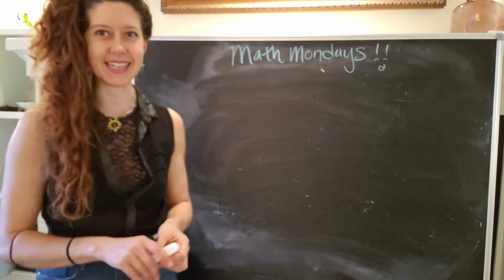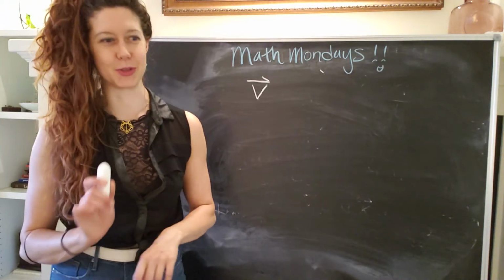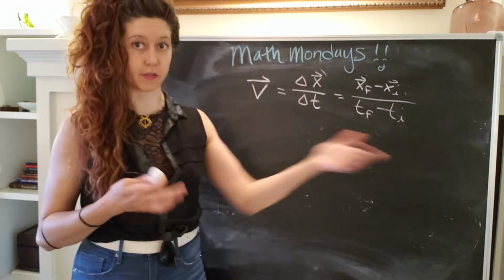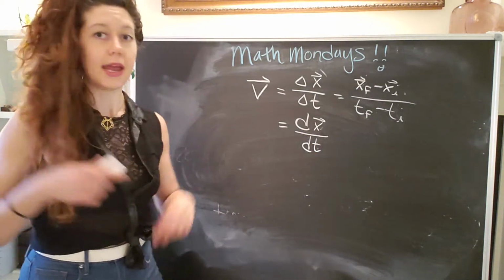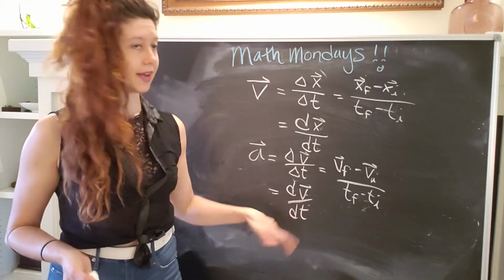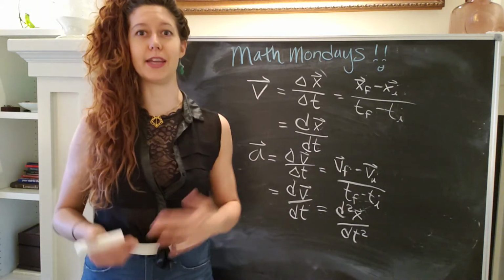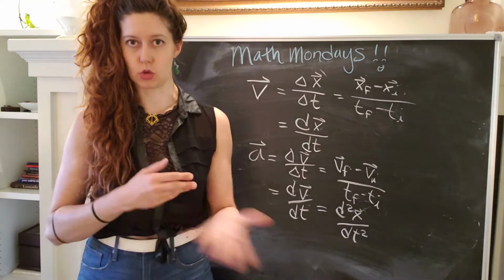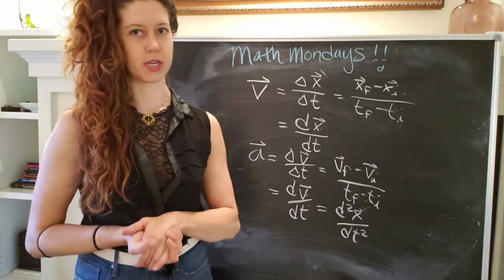What are velocity and acceleration?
Why does my dog have such a hard time standing up in the car? Let's learn about how to define velocity and acceleration using math to better understand this!